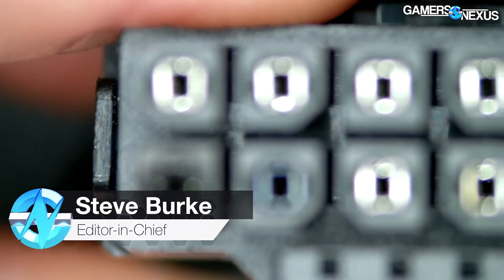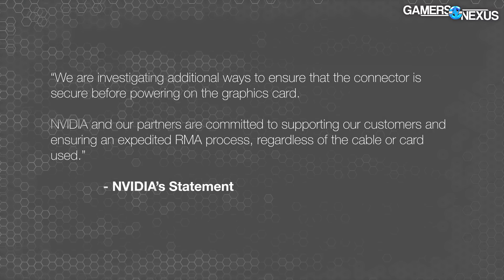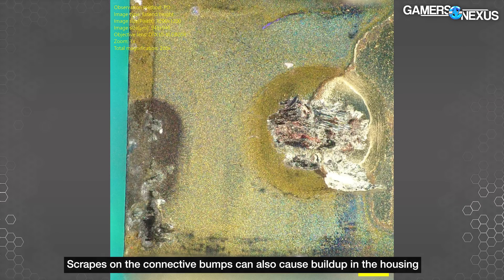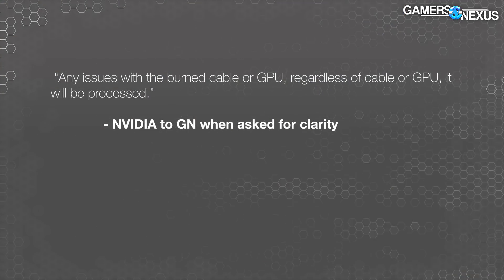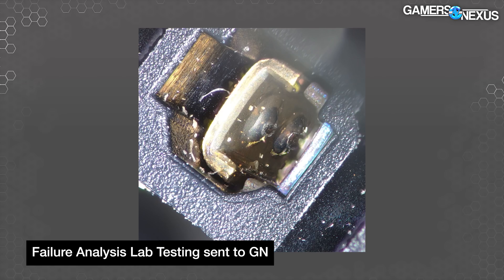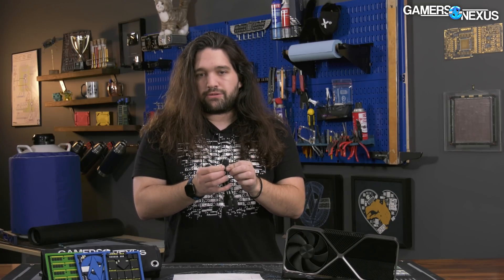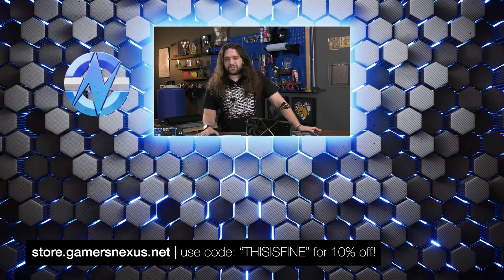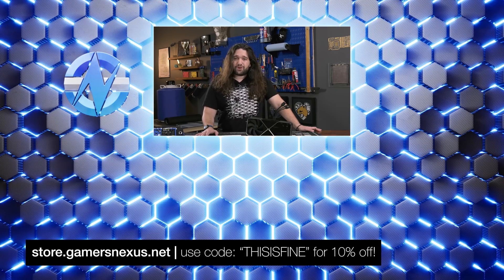NVIDIA Responds to Melting Cables, Warranty Concerns, & 12VHPWR Adapter Failures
NVIDIA has responded to the RTX 4090 12-pin power cable concerns pertaining to melting / burned 12VHPWR cables. The company has provided a statement on the situation, given a failure quantity, and has commented that it will be replacing all affected units under warranty. GN was able to source new information from board partners pertaining to NVIDIA sales count and, using this new 50-unit number provided by NVIDIA, we can now get an accurate range for failure rate. We also talk about how to properly install an NVIDIA RTX 4090 or RTX 4080 and how to properly connect its power cable. The tutorial at the end shows correct 12VHPWR (12-pin, "16-pin") cable installation for these GPUs.

Watch our NVIDIA RTX 4090 power cable & adapter cable (12VHPWR 12-pin) investigation here - part 2, conclusions

TIMESTAMPS

00:00 - NVIDIA Responds to 12VHPWR Melting Issues
04:17 - How NVIDIA Determined the Cause of Failure
06:30 - NVIDIA's Warranty & Replacing All Burned Devices
08:42 - On Cable Validation Suggestions
10:09 - Foreign Object Debris
11:11 - How to Improve the 12VHPWR Cable
13:04 - How to Connect RTX 4090 & 4080 Power Cables Correctly
17:10 - Last Piece of Advice on Cable Management
17:40 - Conclusion

Host, Writing: Steve Burke
Video Editing, Trainer: Mike Gaglione
Trainee: Video Editing